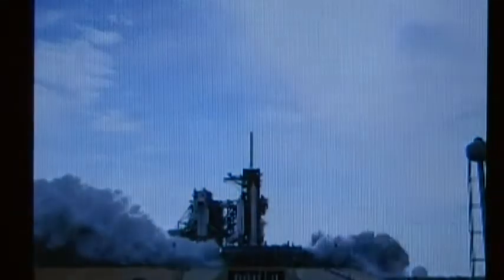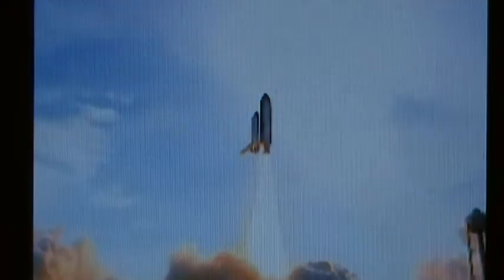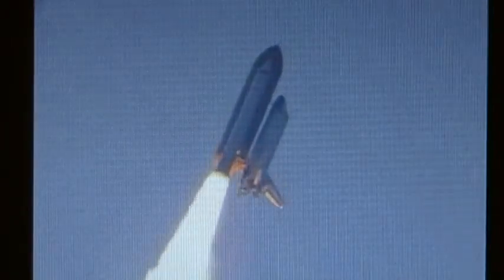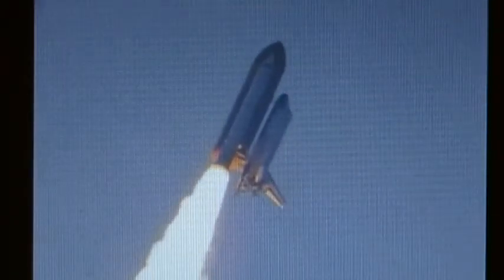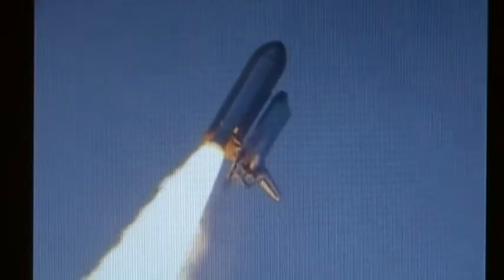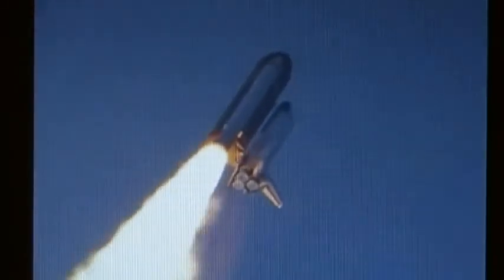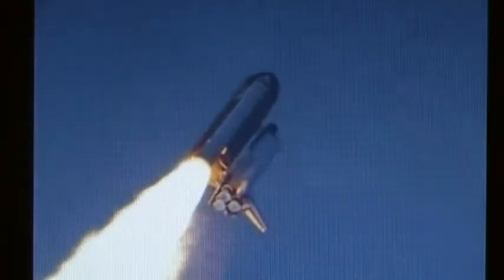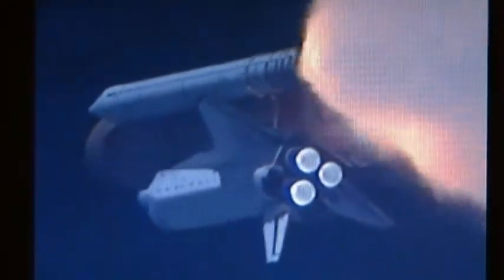NASA Endeavor Liftoff